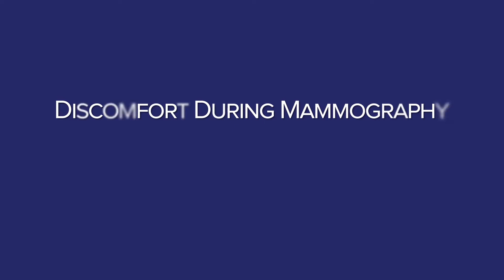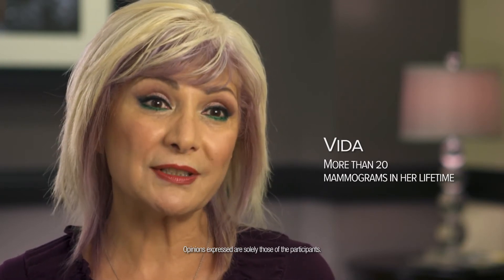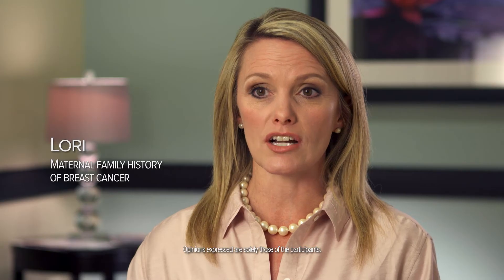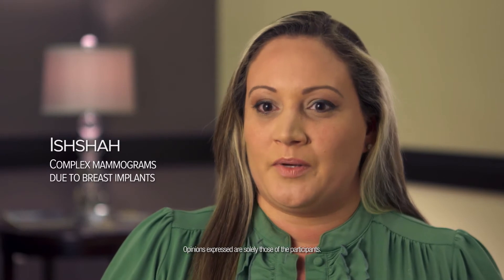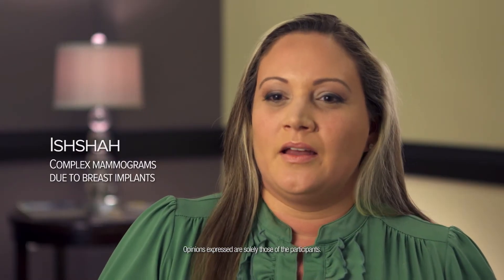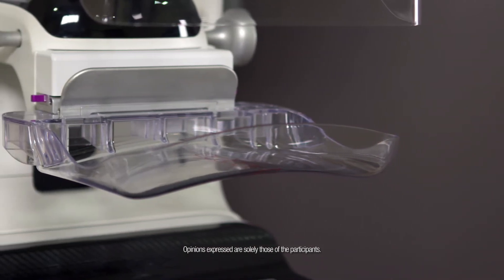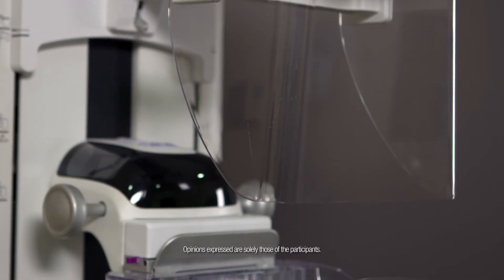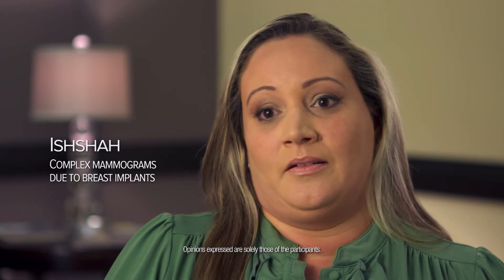SmartCurve™ Breast Stabilization System: Patient Perspectives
Participants in clinical studies share their perspectives on Hologic’s SmartCurve™ Breast Stabilization System.